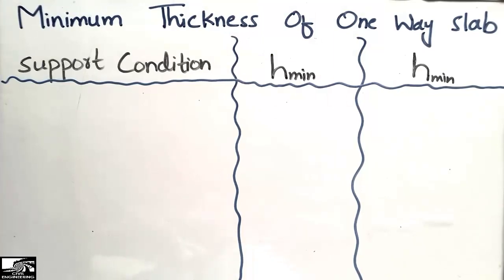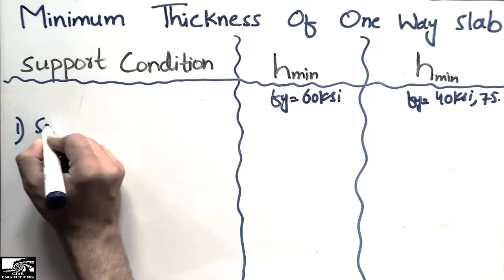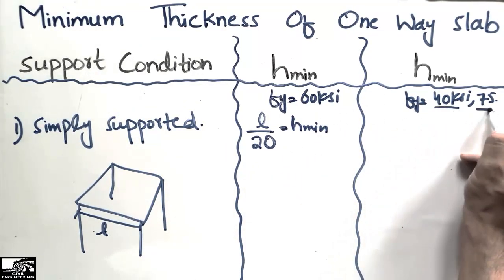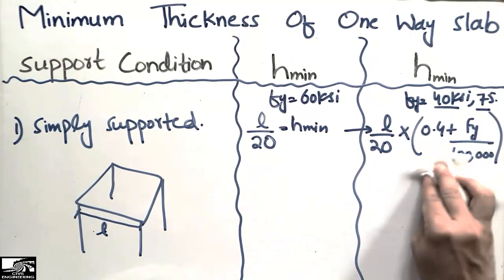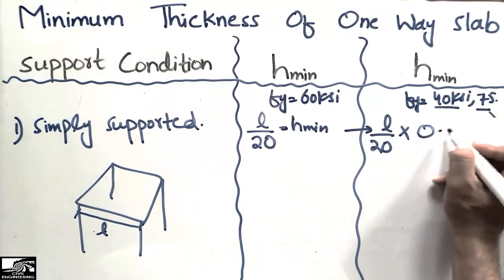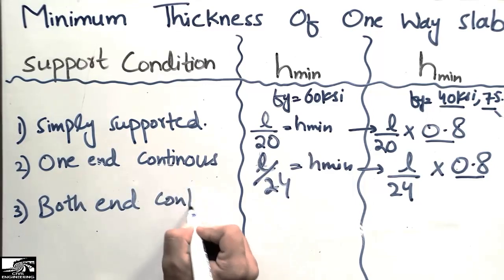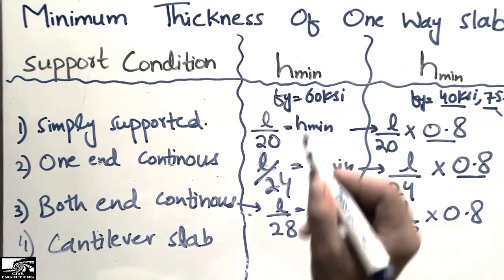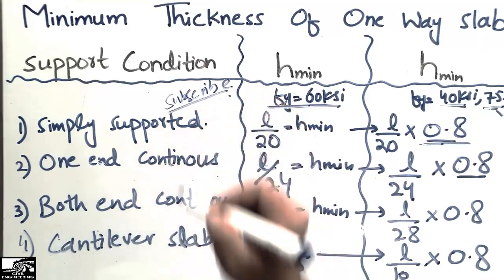Minimum Thickness of One Way Slab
This video shows the minimum thickness of one way slab. Slab thickness usually varies from 5 inches to 7 inches. The minimum thickness of slab should not be less than the 5 inches as per American standards. In this video one way slab minimum thickness been discussed in detail with diagrams. Below you can also learn these values. Hope it helps in understanding

Support Conditions                          Minimum Thickness of slab
Simply supported slab                                    L/20
One end continuous slab                               L/24
Both end Continuous slab                              L/28
Cantilever Slab                                                  L/10